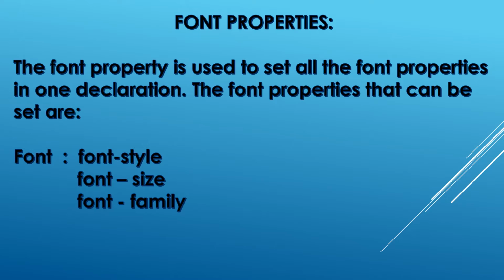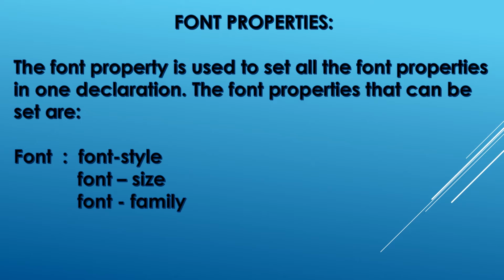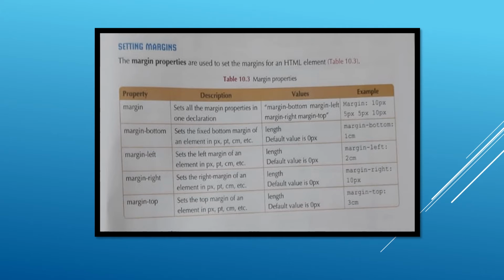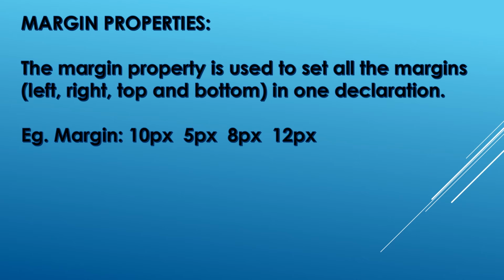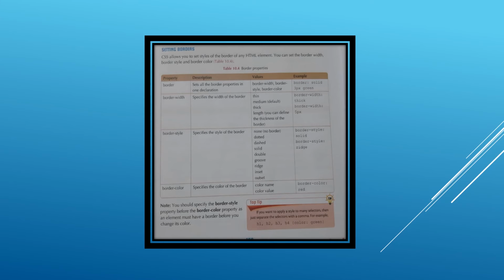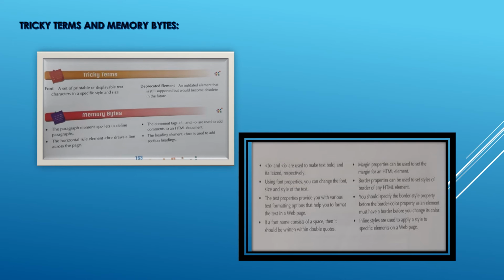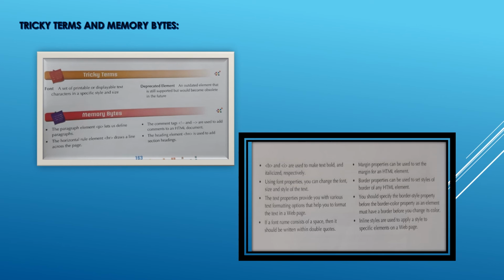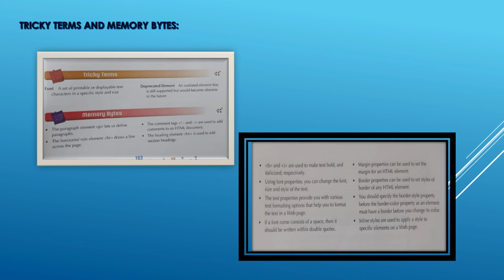Chap 10 Basic HTML 5 Commands ( Part 2)